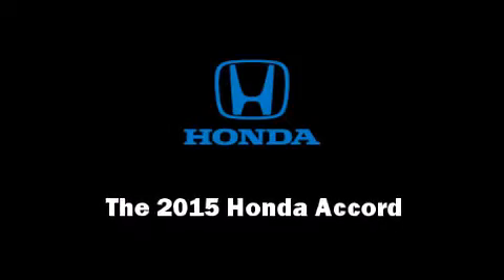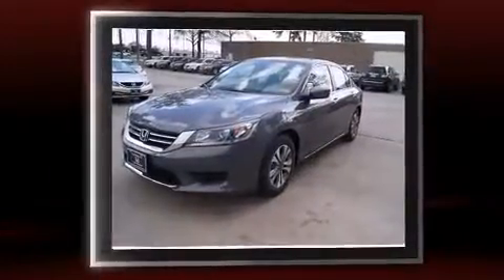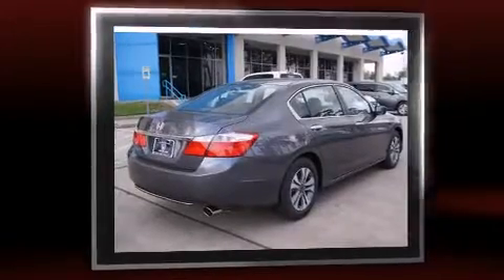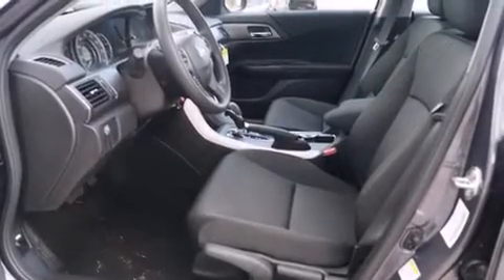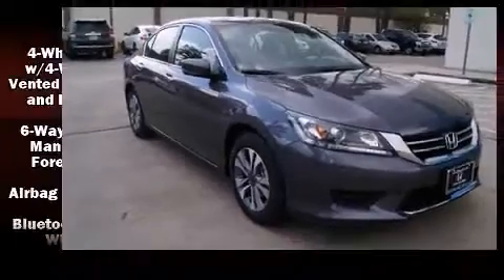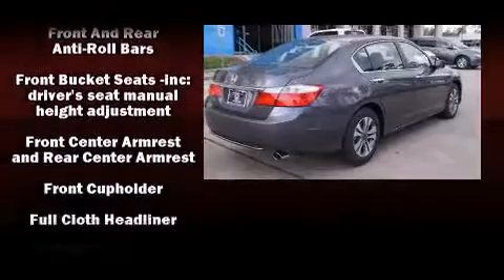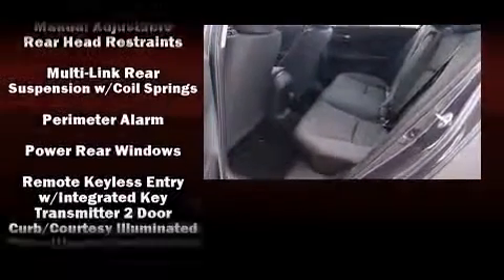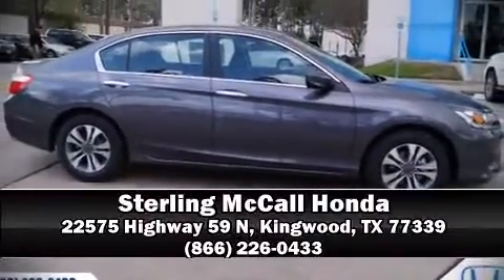2015 Honda Accord Sedan 2.4 L4 LX in Kingwood, TX 77339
Discerning drivers will appreciate the 2015 Honda Accord. This 4 door, 5 passenger sedan provides a satisfying ride for all passengers. It features a front-wheel-drive platform, an automatic transmission, and a 2.4 liter 4 cylinder engine. Top features include cruise control, a tachometer, speed sensitive wipers, a trip computer, front bucket seats, air conditioning, remote keyless entry, and power windows. You and your passengers will enjoy the stereo system, which includes a CD player with MP3 capability, steering wheel mounted audio controls, and 4 speakers, providing excellent sound throughout the cabin. Honda ensures the safety and security of its passengers with equipment such as: dual front impact airbags with occupant sensing airbag, head curtain airbags, traction control, brake assist, a security system, and 4 wheel disc brakes with ABS. For added security, dynamic Stability Control supplements the drivetrain. Our aim is to provide our customers with the best prices and service at all times. Please don't hesitate to give us a call.